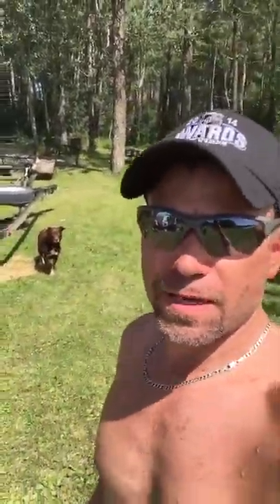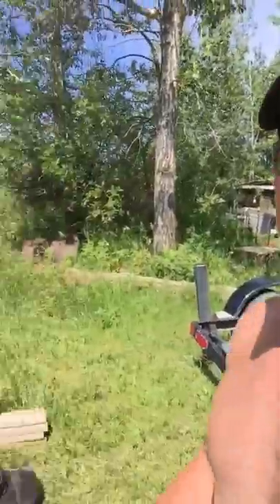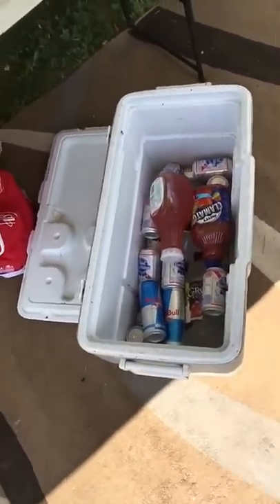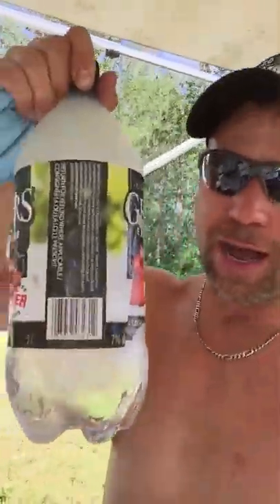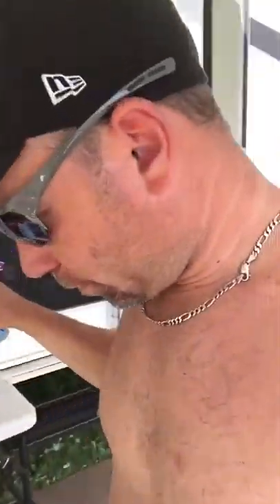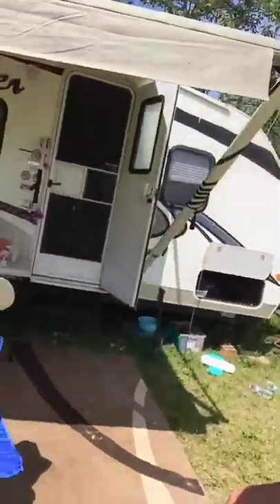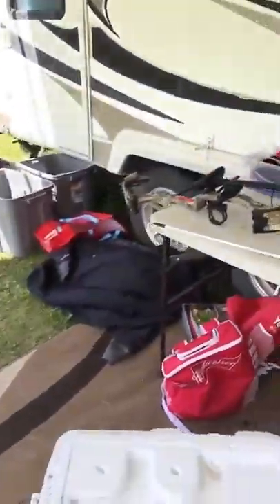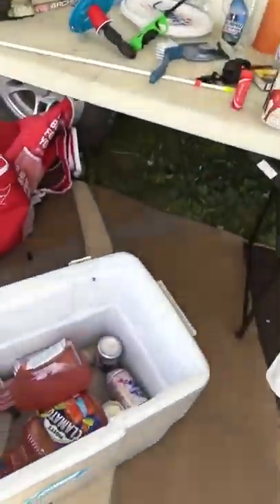July 18, 2016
Cooking 4 UR Kelpie - tips or tricks - cooler tricks